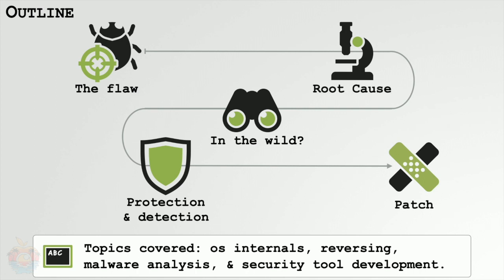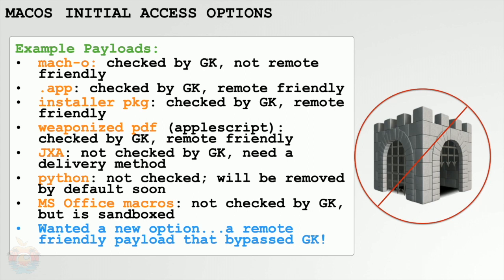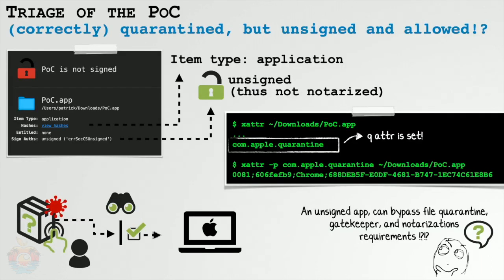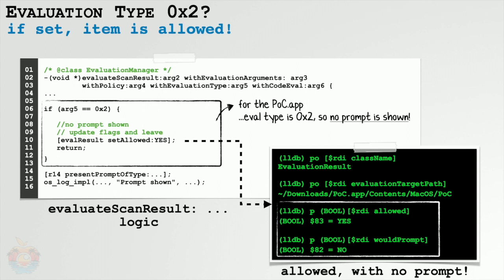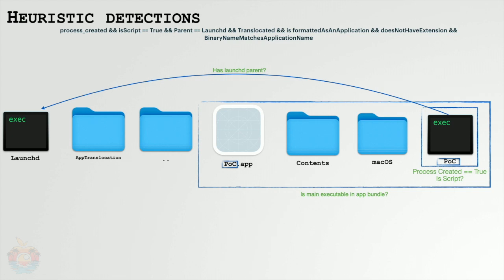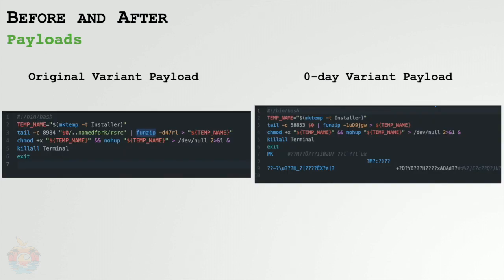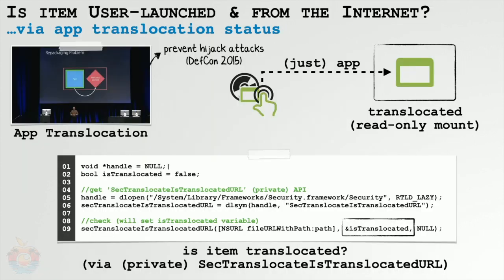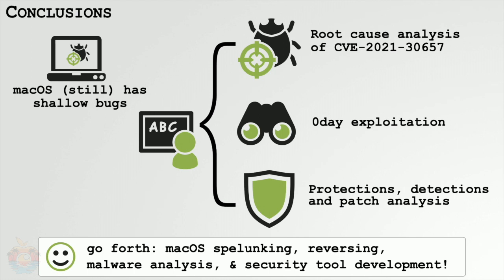OBTS v4.0: "All Your Macs Are Belong To Us" - Cedric Owens, Jaron Bradley & Parick Wardle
A recent vulnerability, CVE-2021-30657, neatly bypassed a myriad of foundational macOS security features such as File Quarantine, Gatekeeper, and Notarization. Armed with this capability attackers could (and were!) hacking macOS systems with a simple user (double)-click. Yikes!

In this joint presentation we'll first highlight the discovery of the flaw and how it could be deployed to unsuspecting Mac users. Following this, we'll dig deep into the bowels of macOS to uncover the root cause of the bug: a subtle logic flaw in the complex and undocumented policy subsystem.

Next, we’ll highlight the discovery of malware exploiting this bug in the wild, as an 0day. To wrap up, we’ll peek at Apple’s patch, as well as discuss novel methods of both detection and prevention.

Cedric Owens is currently a red teamer who came from a blue team background. His passion revolves around red teams and blue teams working closely together to improve each other's tradecraft. Cedric enjoys writing useful red team and blue team utilities and periodically writing posts that are of interest on his blog

Jaron Bradley has a background in incident response and threat hunting across Unix based platforms. He currently works as the macOS detections lead for Jamf Protect.
As an OG, he was the first ever speaker at the Objective By the Sea conferences and he makes sure to remind everyone about that each year. Although the conferences are always a blast, he primarily attends for the super ono Hawaiian food.

Patrick Wardle is the founder of Objective-See. Having worked at NASA and the NSA, as well as presented at countless security conferences, he is intimately familiar with aliens, spies, and talking nerdy.
Patrick is passionate about all things related to macOS security and thus spends his days finding Apple 0days, analyzing macOS malware and writing free open-source security tools to protect Mac users.